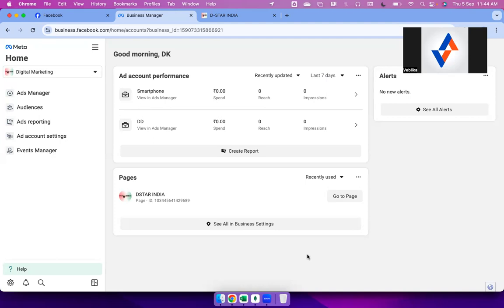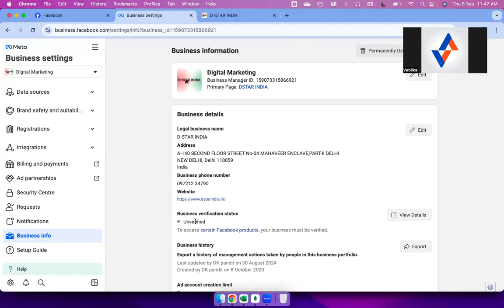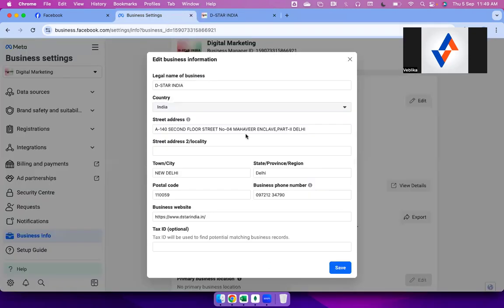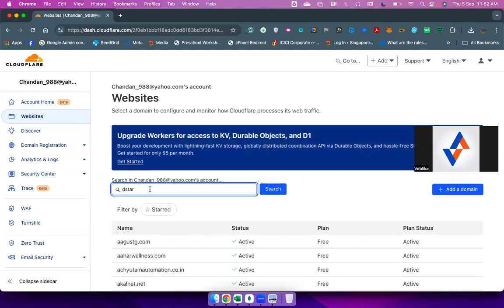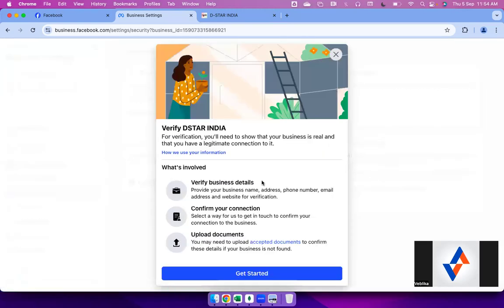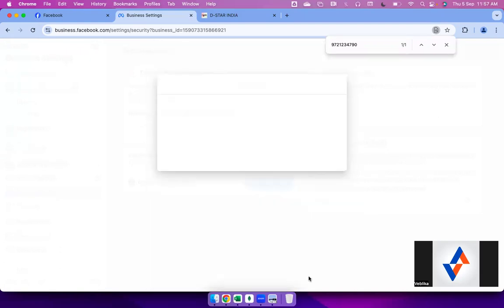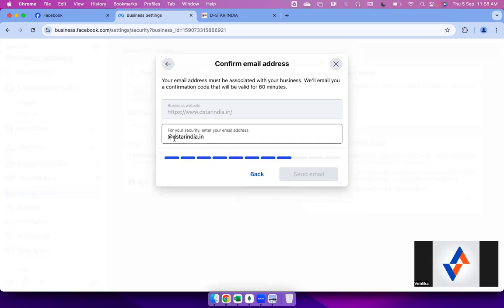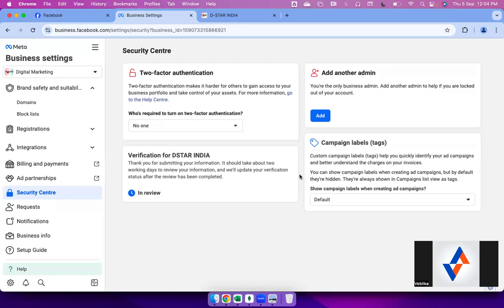Verify Your Business on Meta: A Quick & Easy Tutorial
In this video, we walk you through verifying your business account on Meta (formerly Facebook). Verifying your business allows you to access additional features, boost credibility, and secure your account.

We’ll cover the required documentation, the submission process, and troubleshooting common issues you might face during verification. Whether you're a small business or an enterprise, this guide will help you navigate Meta's business verification process smoothly.

What to Do After Verification
1. Can be used for WhatsApp Cloud API
2. Create WhatsApp Chatbot
3. Do automation via WhatsApp

For more details on automation or WhatsApp API, you can contact Veblika.com